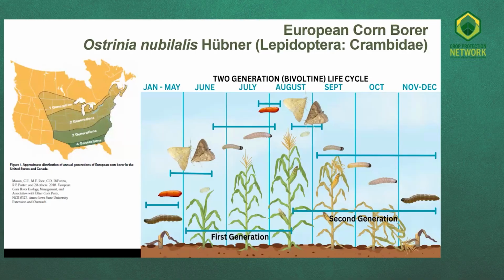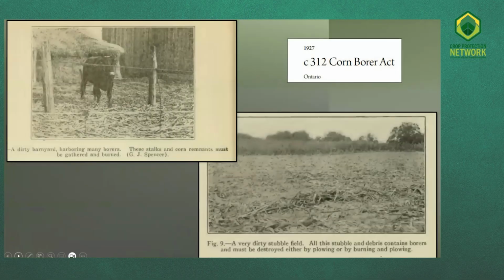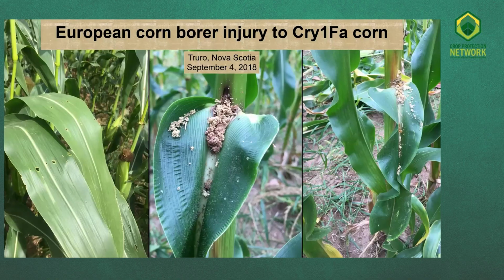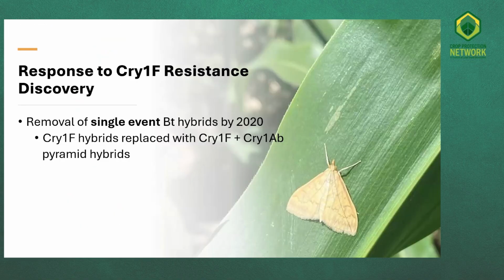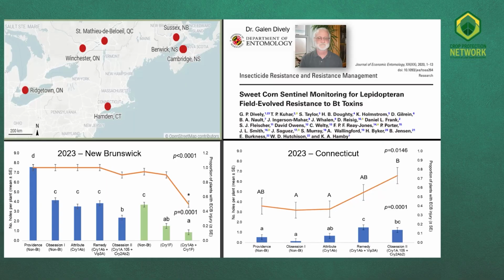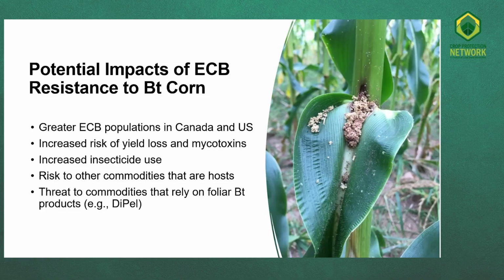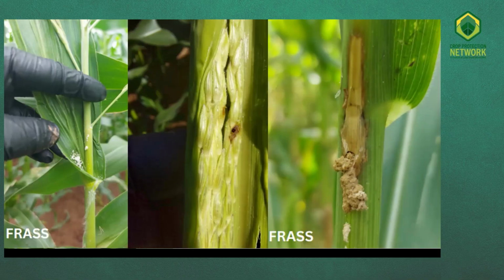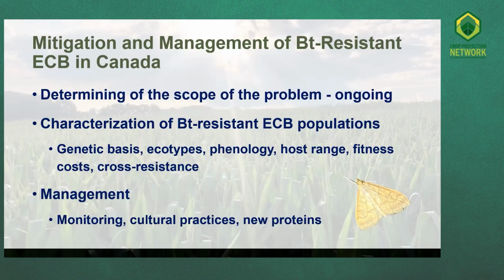European Corn Borer Is Back: Bt Resistance, Crop Damage, and What Growers Need to Know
Join Dr. Jocelyn Smith as she breaks down the resurgence of the European corn borer, an old pest making a comeback due to growing Bt resistance in North America. Learn how ECB damages corn, where resistance has been detected, and what warning signs growers should watch for to protect yield and grain quality.